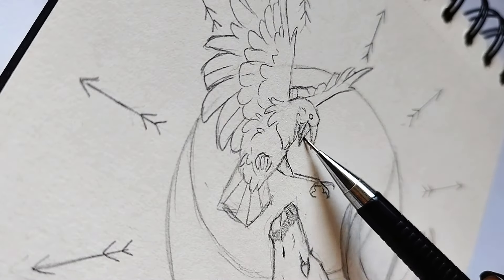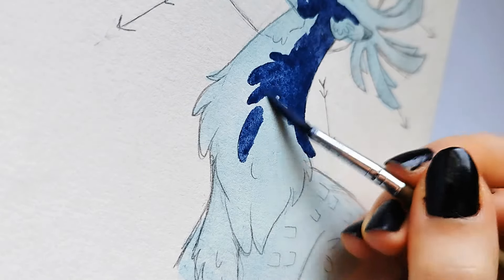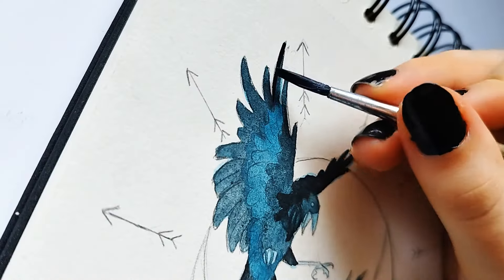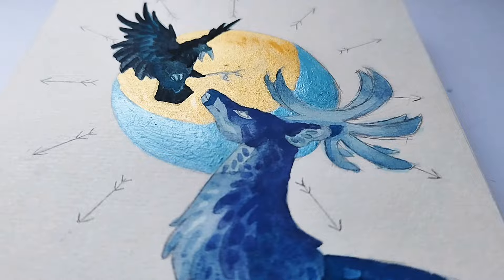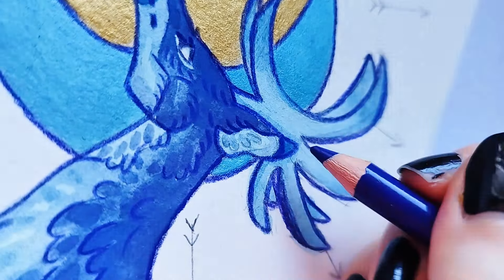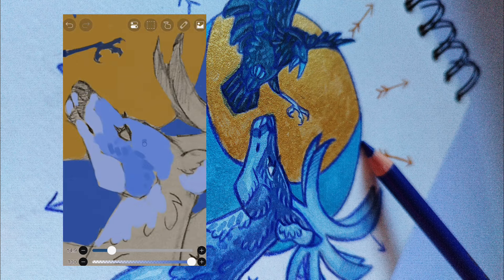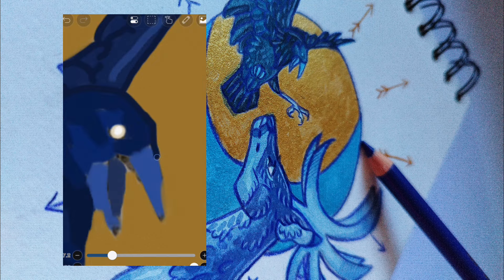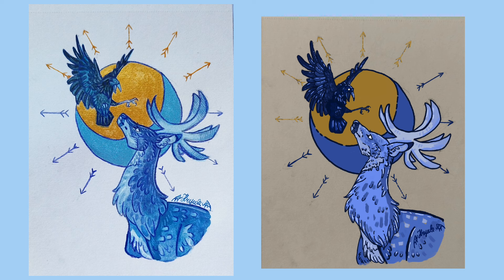Traditional artist tries digital art! ⭐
Traditional art has always been my go to so challenging myself with a digital art project was very refreshing! Which one is your favorite? ⭐

Links to my other socials and products:
Newsletter/ free art tips and advice!